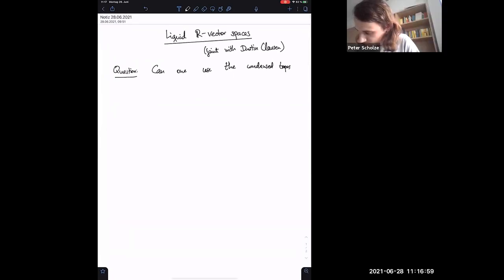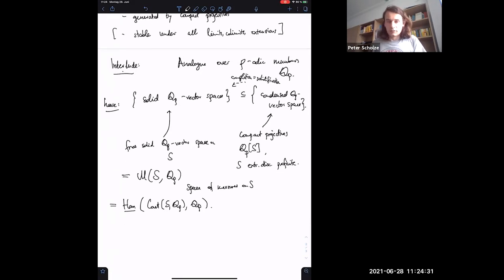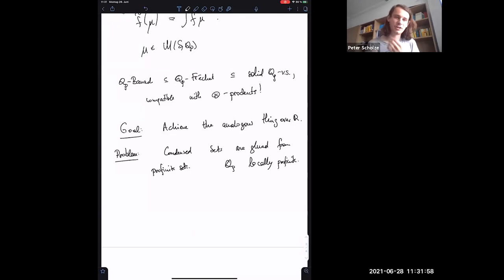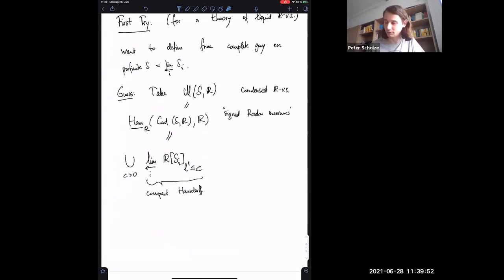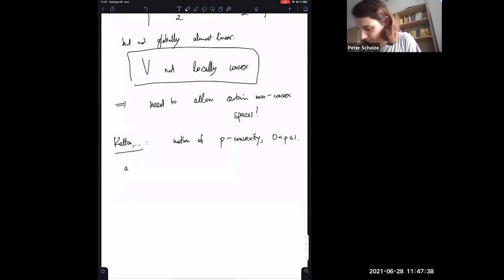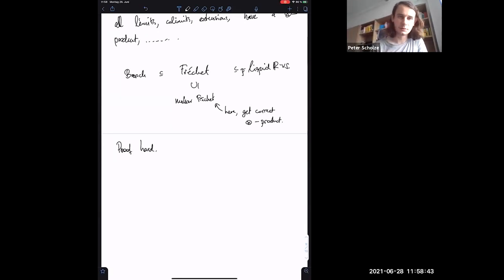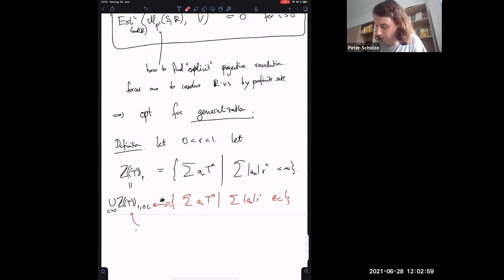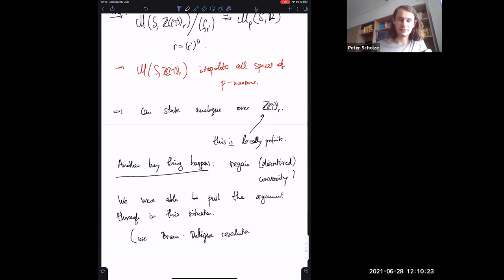Peter Scholze - Liquid vector spaces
(joint with Dustin Clausen) Based on the condensed formalism, we propose new foundations for real functional analysis, replacing complete locally convex vector spaces with a variant of so-called p-liquid condensed real vector spaces, with excellent categorical properties; in particular they form an abelian category stable under extensions. It is a classical phenomenon that local convexity is not stable under extensions, so one has to allow non-convex spaces in the theory, and p-liquidity is related to p-convexity, where 0 inferior at p inferior or equal at1 is an auxiliary parameter. Strangely, the proof that the theory of p-liquid vector spaces has the desired good properties proceeds by proving a generalization over a ring of arithmetic Laurent series.